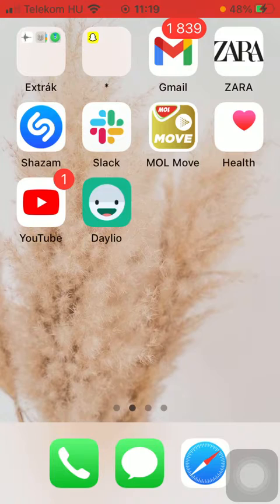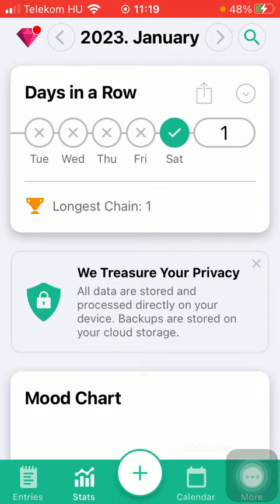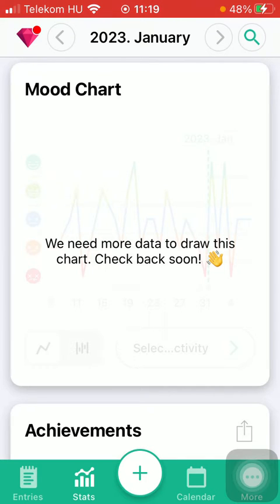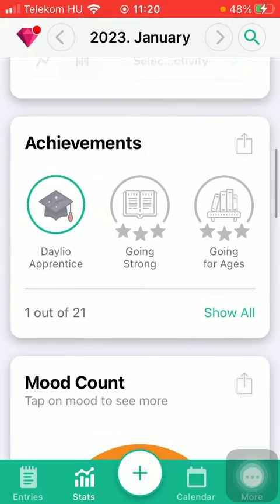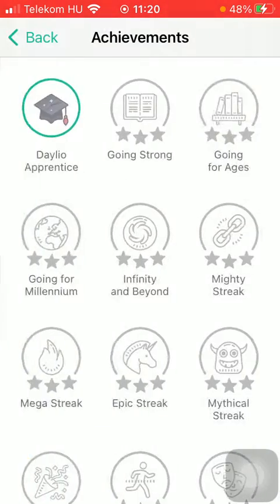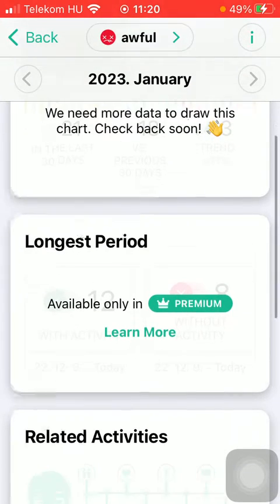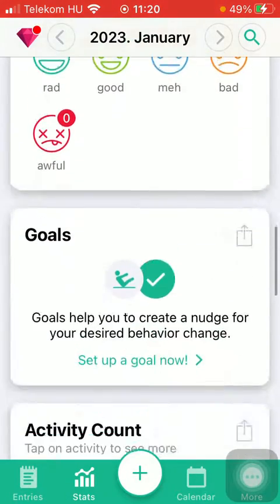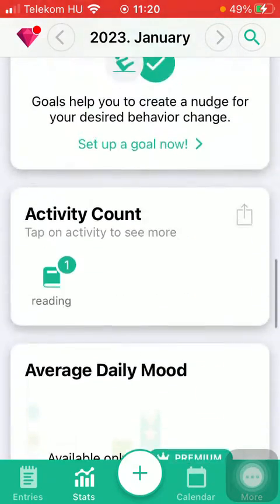How to check out stats on Daylio?